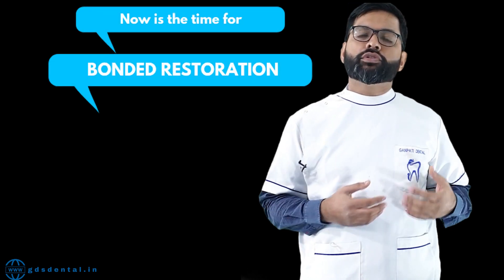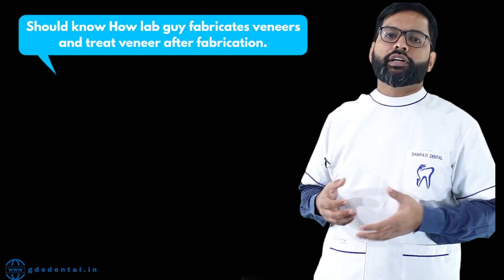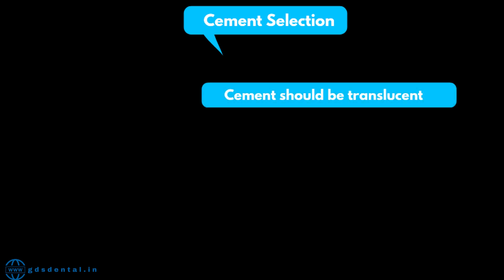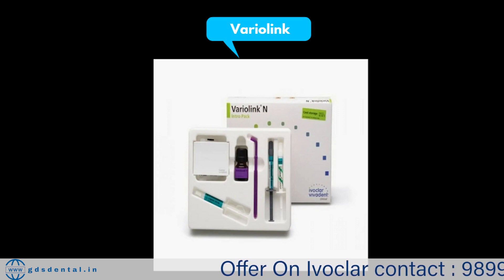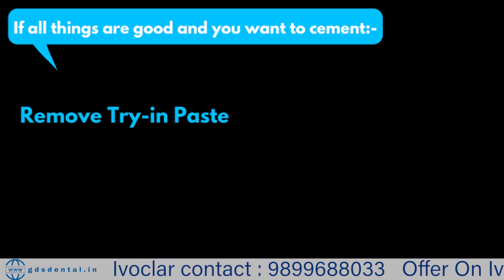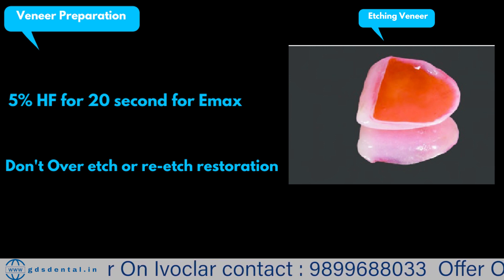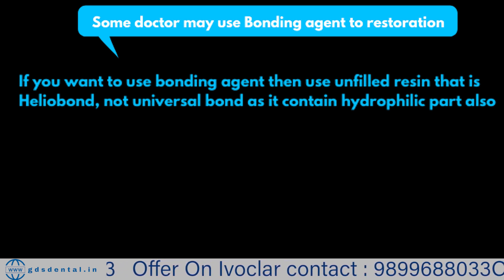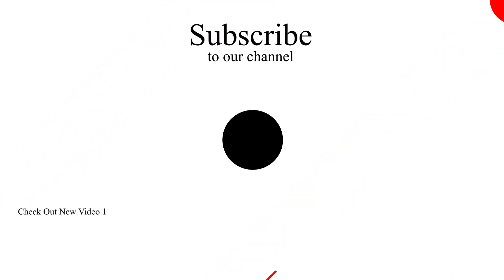Veneers Bonding Cementation luting Protocol- variolink ivoclar n instructions and guide with steps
Dr. Rohit Sharma in this video explained correct method to cement & bond veneer with Variolink N.He told us bonding protocols for veneer cementation. He gave us instructions & guide for Variolink N esthetic LC & DC. He showed us How to use Variolink N system starter kit.

How To Use Cention N? Cention N Review, Composition, Cention N vs Composite - Ivoclar Vivadent India

5 Reason Not To Buy Chinese Light - Chinese Vs Ivoclar Bluephase- Dental Light Cure Machine Gun Unit